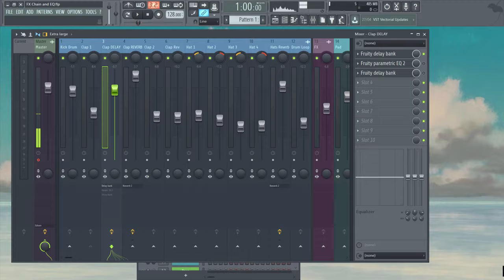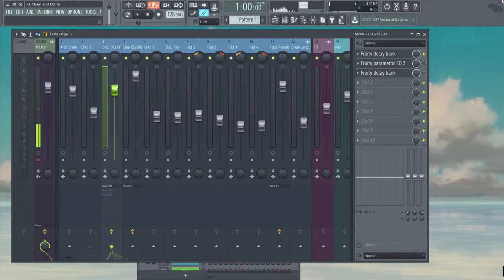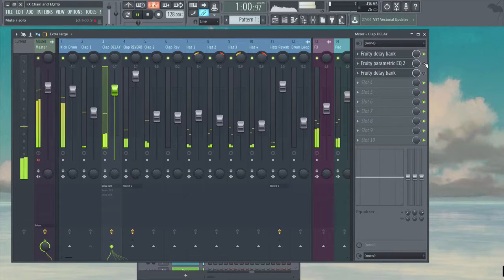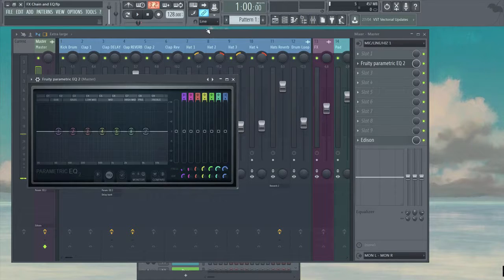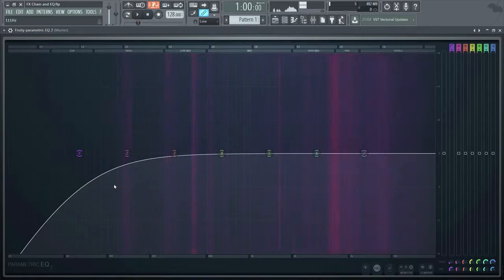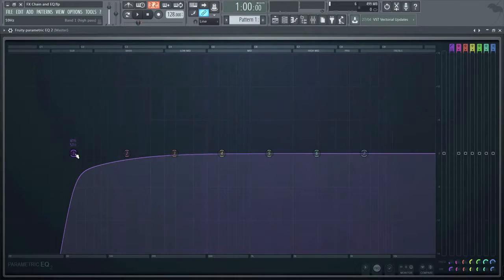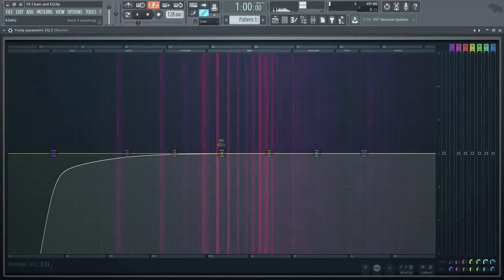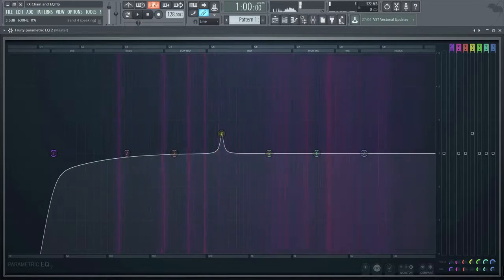Tutorial 06 FX Chain and EQ